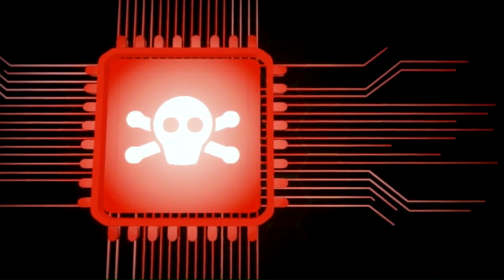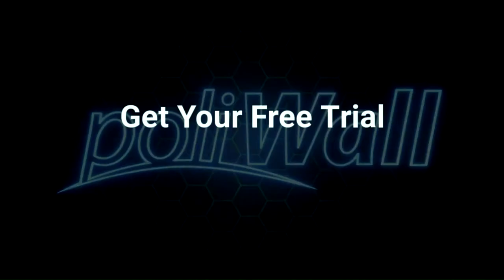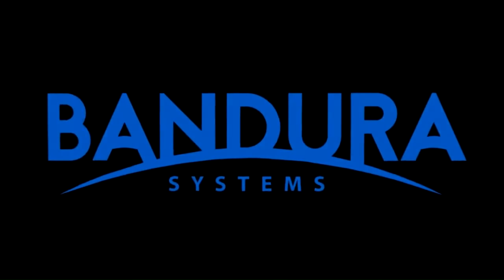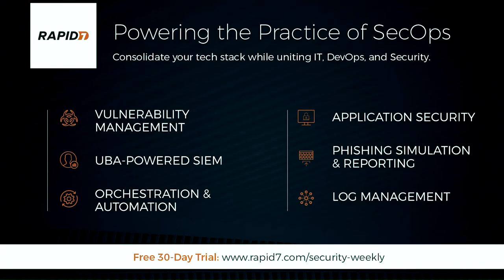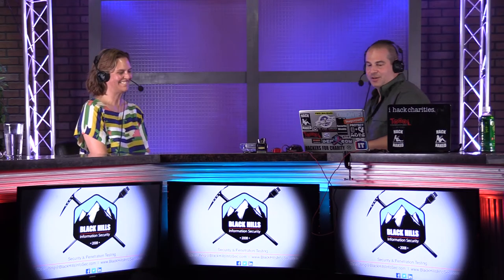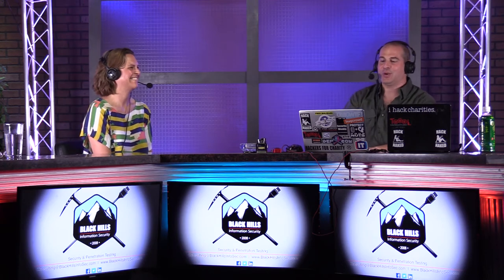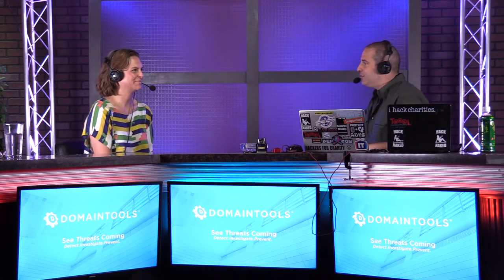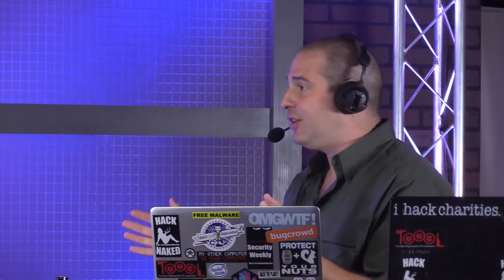Katie Stebbins, UMASS - Business Security Weekly #95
Katie Stebbins is the Vice President for economic development for the University of Massachusetts, a five-campus, 75,000-student public research university system. She serves as a liaison to the business community, establishing and growing research and workforce development partnerships to benefit the university and the Commonwealth of Massachusetts.

for all the latest episodes!